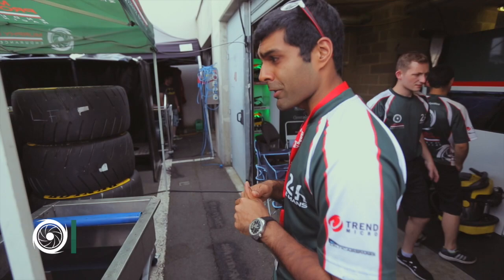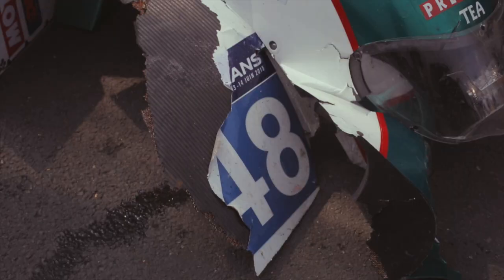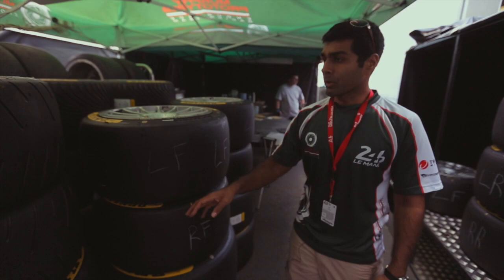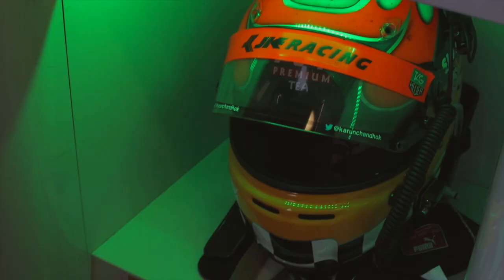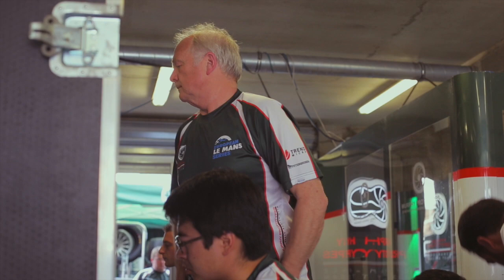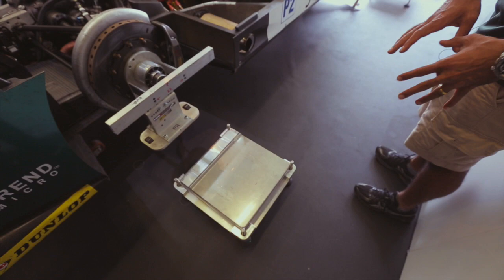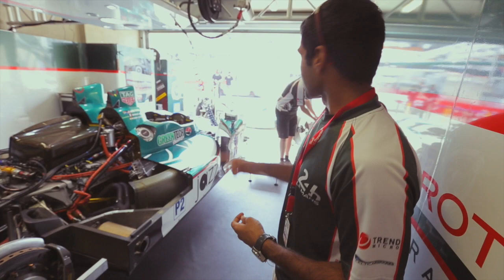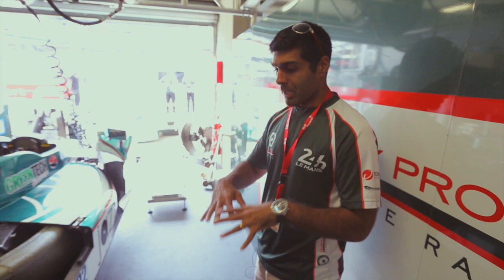Karun Chandhok Garage Tour - Murphy Prototypes Le Mans 2015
Karun Chandhok takes time out of his busy schedule to give us a quick tour of the Murphy Prototypes garage here at Le Mans.